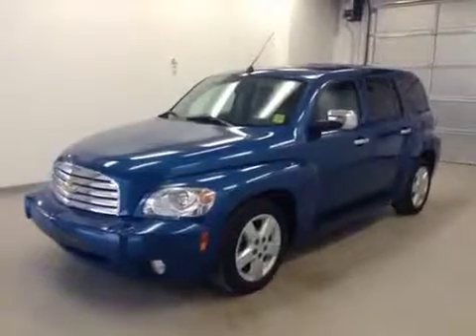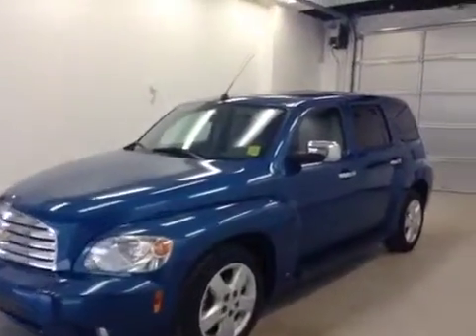2009 Chevrolet HHR FWD 4dr LT | Davis GM Lethbridge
This is a 2009 Chevrolet HHR FWD 4dr LT with 4-Speed A/T transmission Blue[61U,Aqua Blue Metallic] color and Gray interior color.  This video is recorded and uploaded by cDemo Mobile Inspector.                             Detailed vehicle info with more photo(s) is available